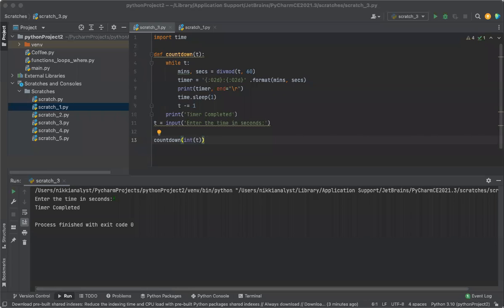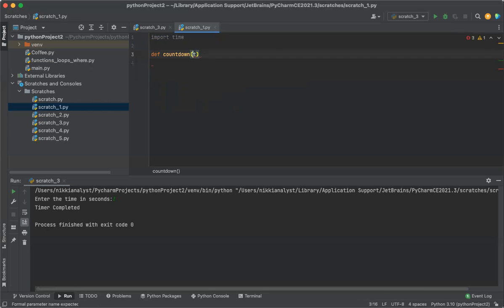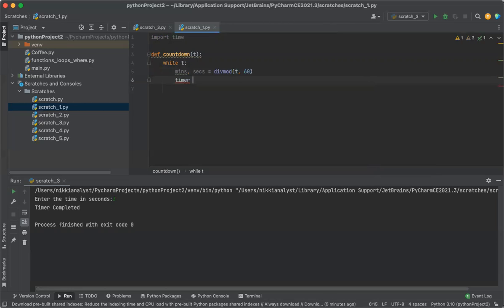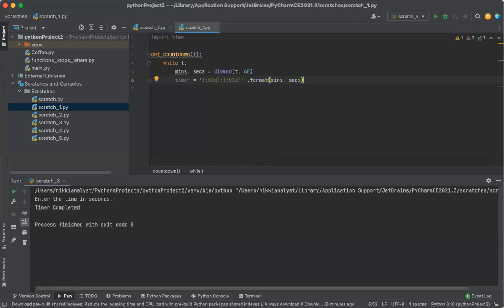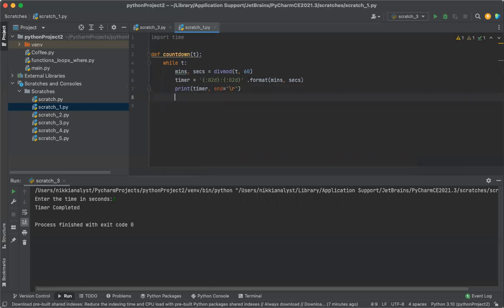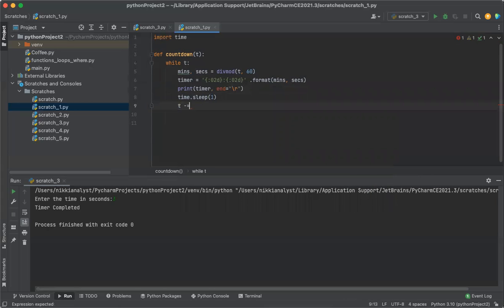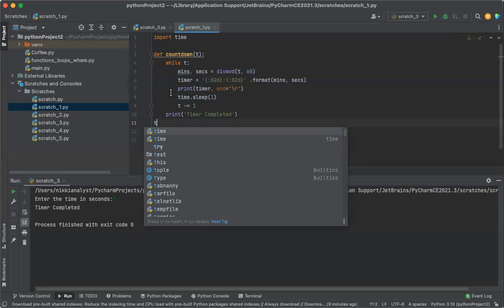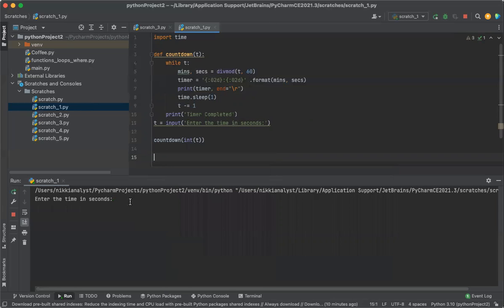Creating a Countdown Timer with Python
#100 days of Python

Have you ever wanted to make countdown timer on Python? Great! Because thats what is happening in this video!